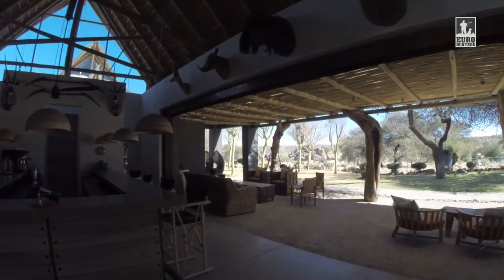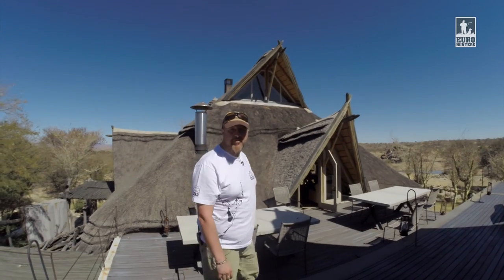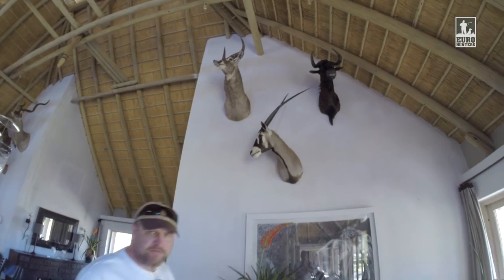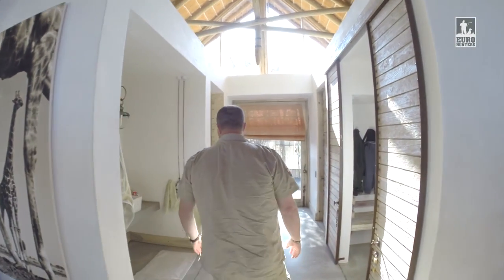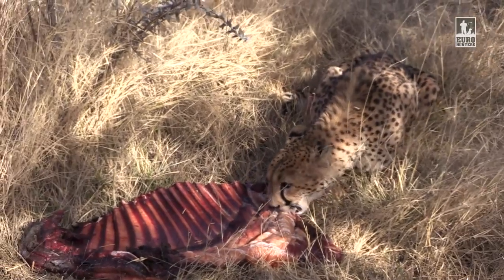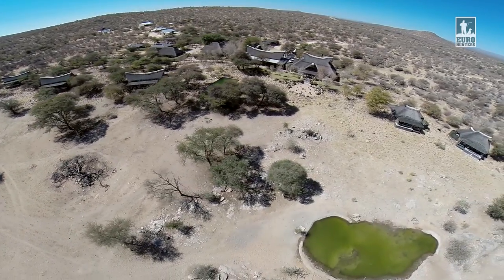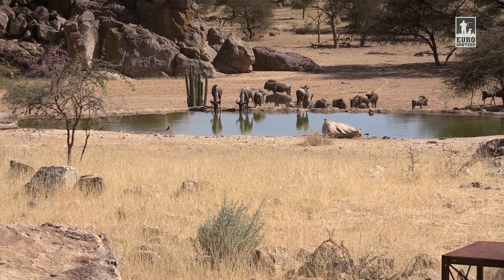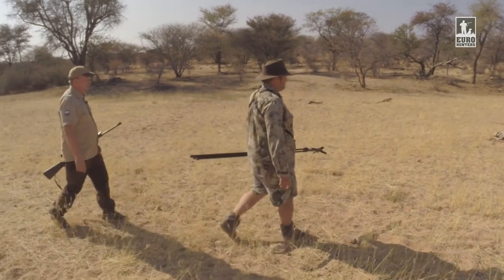Tour trough Namibia - Euro Hunters #19